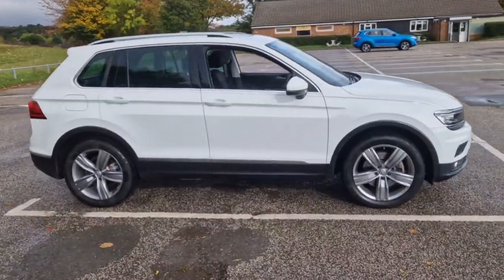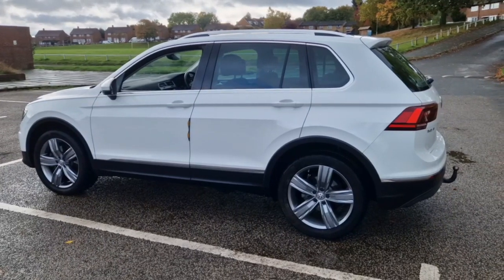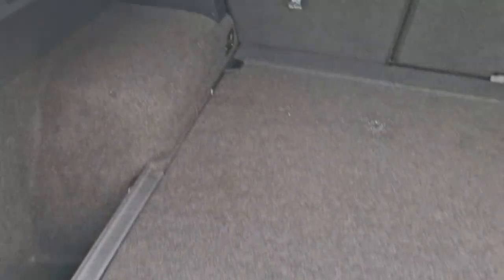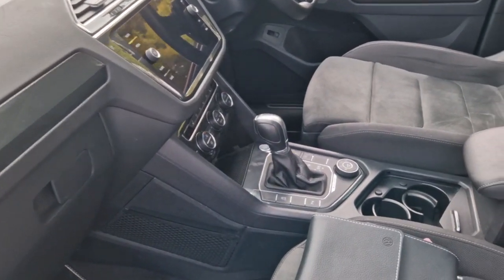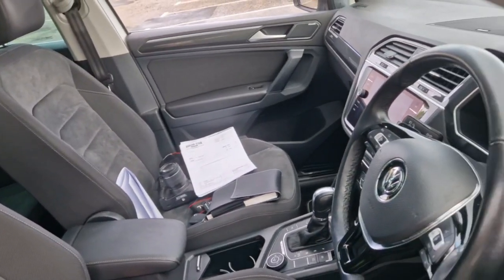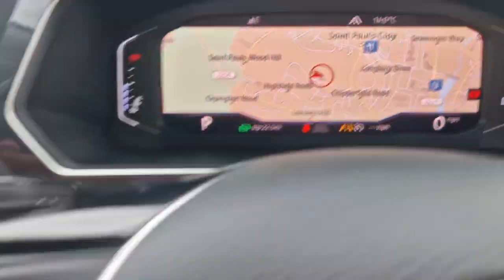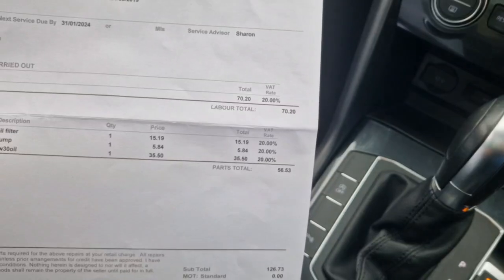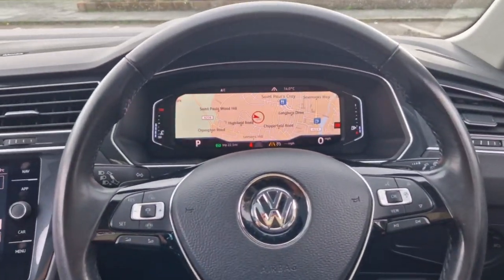Volkswagen Tiguan 2.0 TDI SEL DSG 4Motion 5dr Automatic Diesel White 42,598 Miles 3 Owners GJ69 UBB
12 Months comprehensive Parts and Labour Warranty Inc Roadside Assistance Experian Checked Low Mileage Volkswagen Tiguan 2.0 TDI SEL DSG 4Motion Euro 6 (s/s) 5dr Automatic in Outstanding Condition. This vehicle meets the emission standards for ULEZ so you don't have to pay this charge when driving within the zone.

This Volkswagen Tiguan 2.0 TDI SEL DSG 4Motion Auto 5-Door is stunning in White with a durable Part-Leather Part-Cloth Black Interior. It features a Panoramic Sunroof, Keyless Entry, Keyless Start, Navigation System, Adaptive Cruise Control, Lane Assist, Front & Rear Parking Sensors, 3Zone Climate Control Air Conditioning, Heated Front Seats with Massage Function, Automatic Dimming Rear View Mirror, Heated Rear Window, Rain Sensor, LED Headlights with Dynamic Light Assist & Dusk-Sensing, 4MOTION Active Control, Driver Profile Selection (Eco, Normal and Sport Modes), Driver Alert System with Fatigue Detection, Electronic Parking Brake, Tyre Pressure Loss Indicator, Alloy Wheels, Electric Tailgate, Towbar, Roof Rails, plus further specification that enhances the driving characteristics of this beautifully engineered VW Tiguan.

Superb Value for Money this Car is Brilliant Fun to Drive and Highly Responsive with Outstanding Road Holding and Handling allied to Great Braking Performance and Brilliant Fuel Economy